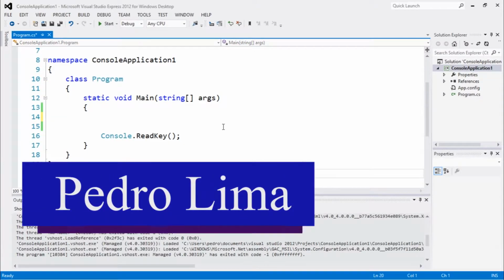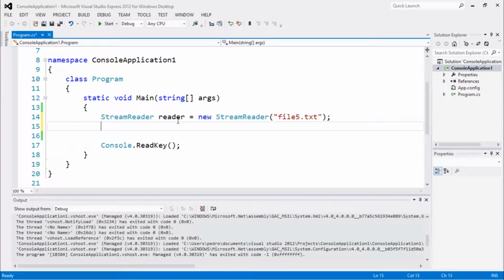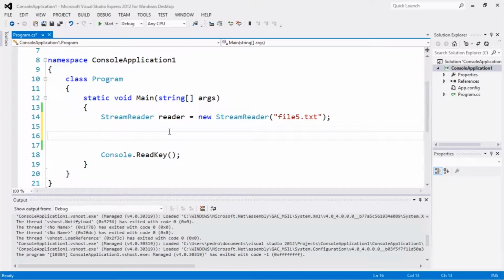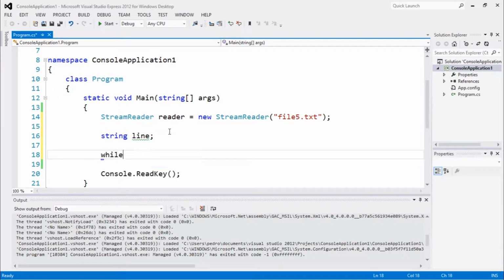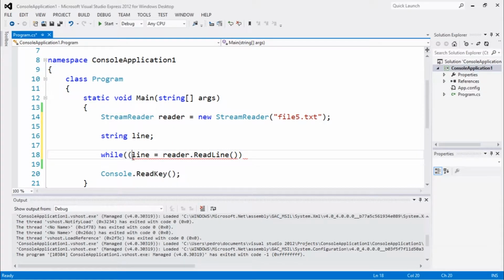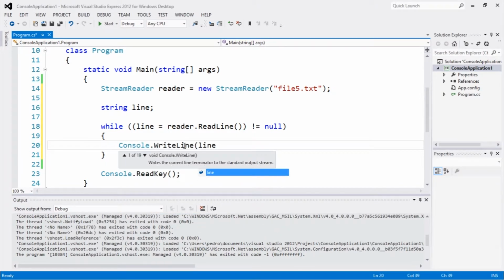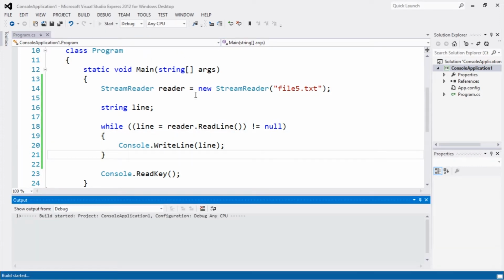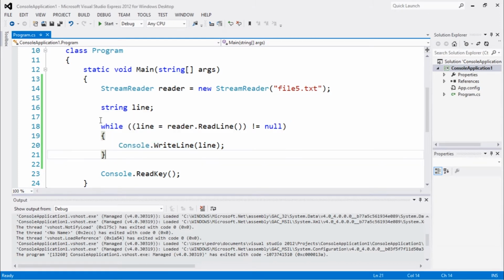C# IO Tutorial #10 - StreamReader Line by Line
Hi guys! Welcome to another video, in today's video we are going to about how to read a file line by line using the StreamReader class and a sentinel variable with the ReadLine method.